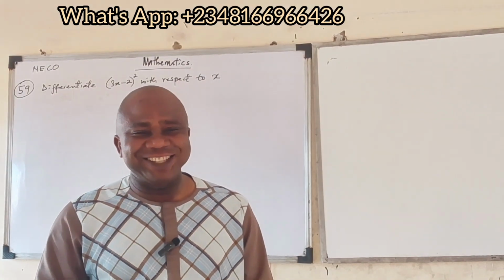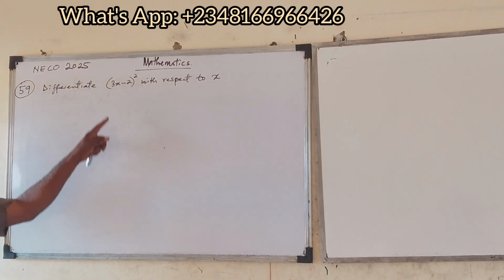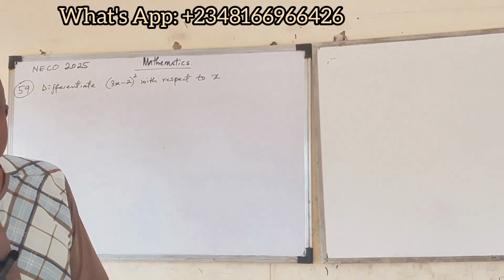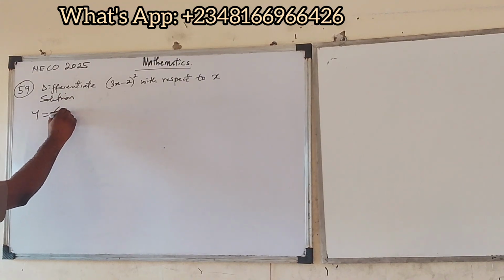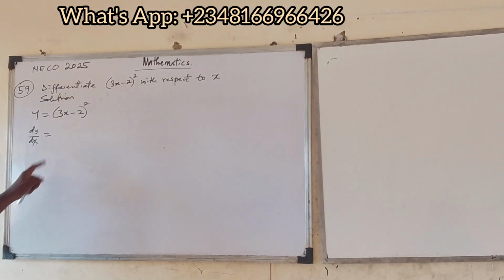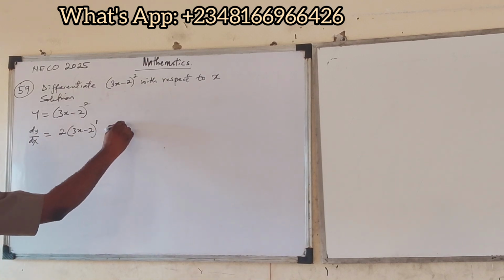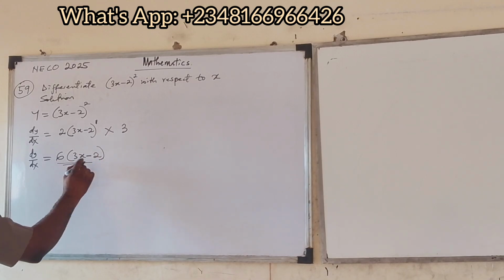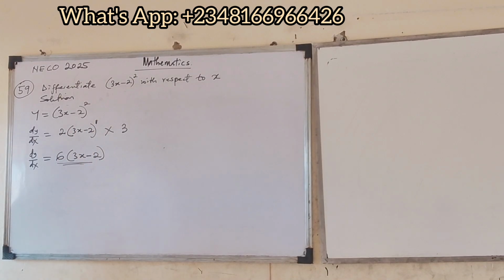NECO 2025 Question | Differentiate (3x – 2)² with Respect to x | Fast Metho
In this NECO 2025 Mathematics question, we differentiate (3x – 2)² quickly using the function of a function rule (chain rule).
This i²-Maths method saves time and helps you avoid common mistakes in calculus questions.

✅ Step-by-step explanation
✅ Ideal for WAEC, NECO, and JAMB exams
✅ Simplified by Irabor Ibhafidon (i²-Maths Academy)

💬 WhatsApp for private tutorials: 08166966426